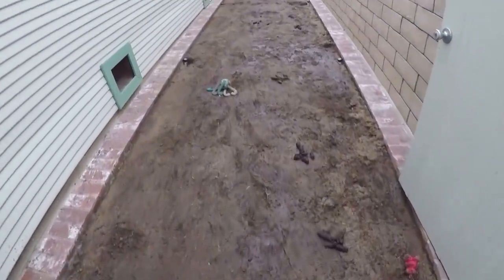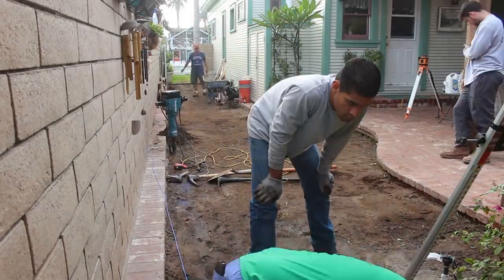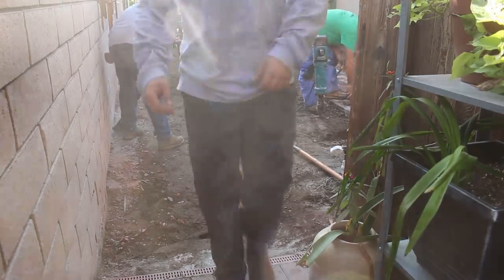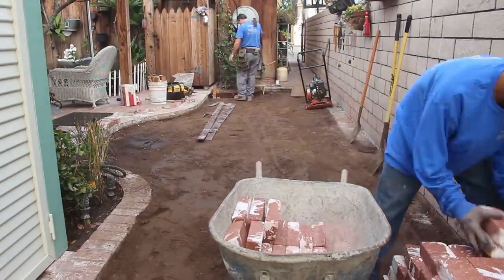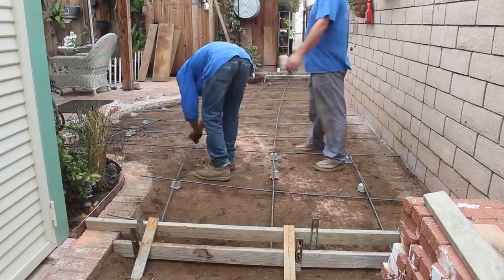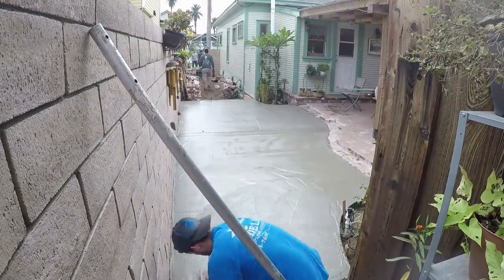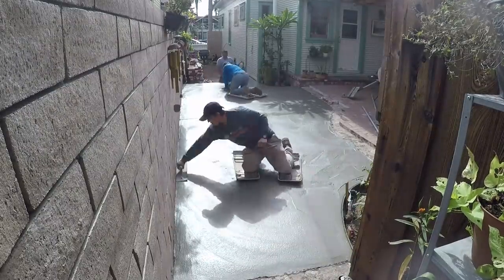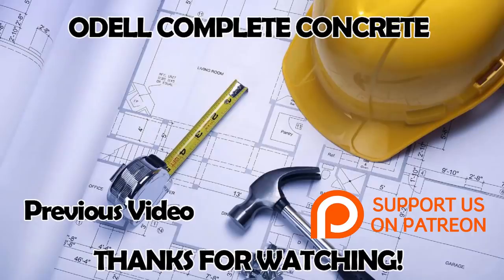How to Build a Brick Patio Basket Weave Pattern DIY Part 1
In this video we will be showing you how to setup and build a brick patio extension! We show you from start to finish on how to build the perfect brick patio. We hope you enjoy the video!

Table Saw Folding Stand

Makita 70lb Jack Hammer

Makita 35 pound Jack Hammer

Hilti Totary hammer Drill

Skill Saw

Skill Saw with Laser Guided

Marshalltown Finishing Square Trowel 14 x 4

Marshalltown Finishing Square Trowel 24 x 5

Marshalltown Finishing Round Trowel 16 x 4

Marshalltown Margin Towel 6 x 2

Marshalltown 6 x 3 Edger

Marshalltown Walking Edger

Marshalltown Rock-It Adjustable Bull Float Bracket

Bon BullFloat and Rock N Roll Bracket

Milwaukee Hammer Drill/Driver

OdellCompleteConcrete.com